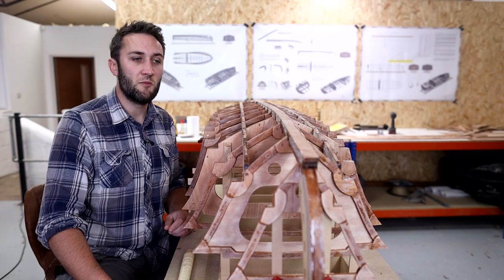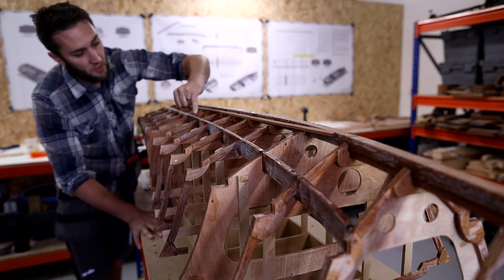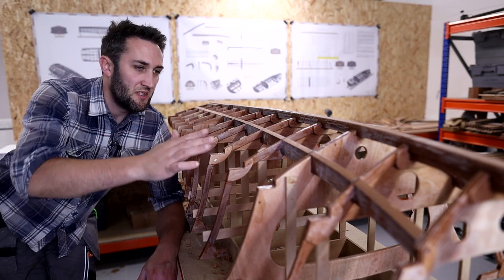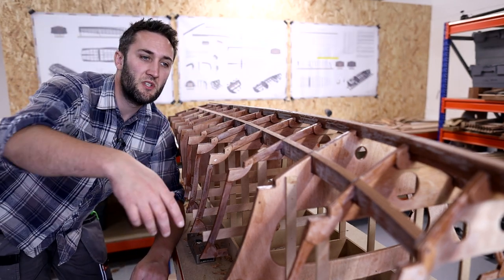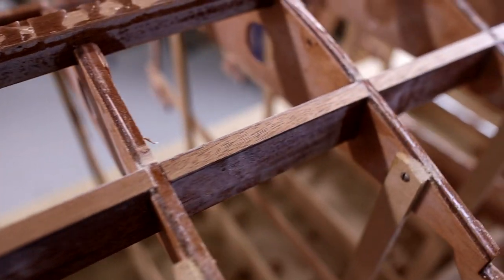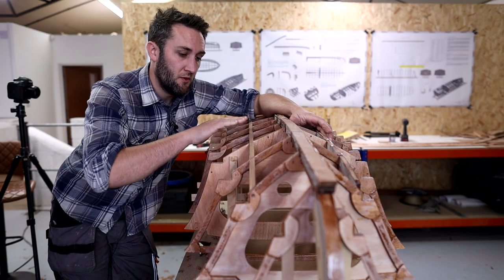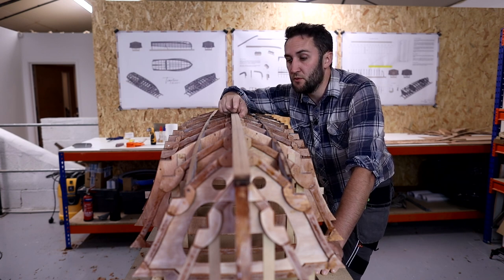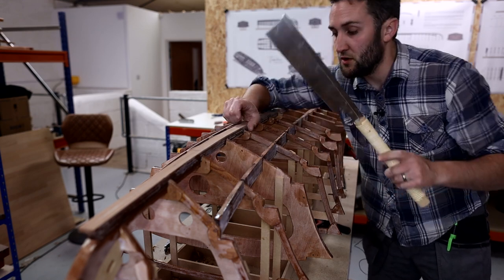Bevelling The Stringers and Keel | Temptress 1/4 Scale Boat Build Part 16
In this video we are beginning to bevel off some elements of the boat in preparation for receiving the bottom planking. We begin by looking at the process for bevelling the stringers and then the initial stages of bevelling the keel.

In this series I am building a 6' model version of our new boat design Temptress. The reason for building the boat in that size is so that I can show the process, exactly the same as it will be for the full size boat with everything scaled down. It will offer a full tutorial on how to build the boat, be a test run for myself and also give me a demo model that I can take to boat shows.

Plans are available to buy for both the full size boat and a simplified, slot together, plywood scale model plan set. Note that in this video series I am working from the full size boat plans. For details on the scale model plan set, take a look at this video

Chapters:
0:00 Introduction
1:28 Stringers
14:22 Keel
28:44 What's next?

For more regular updates, find me below